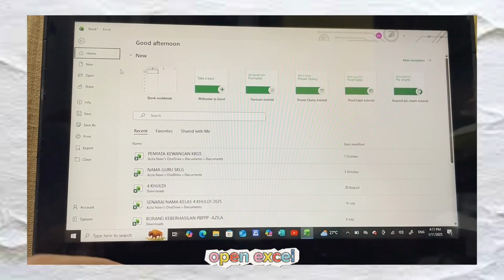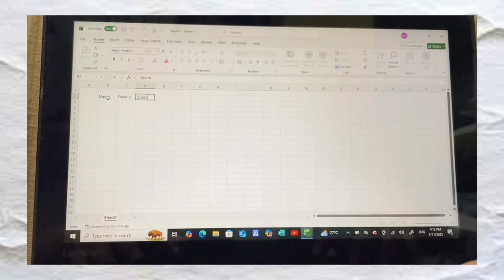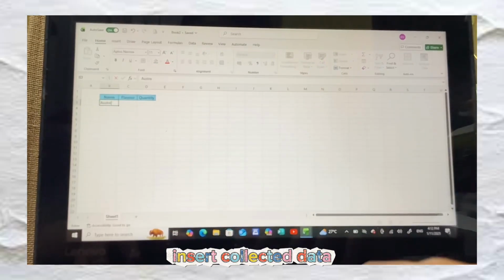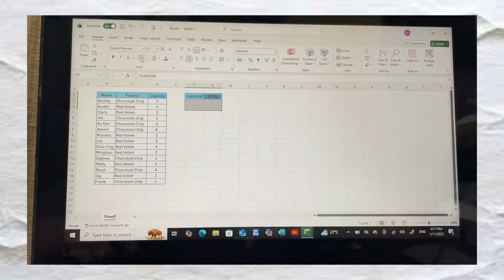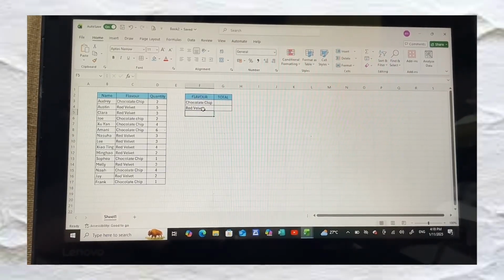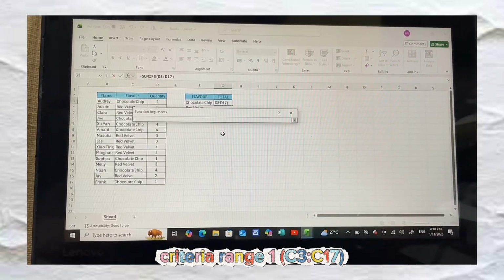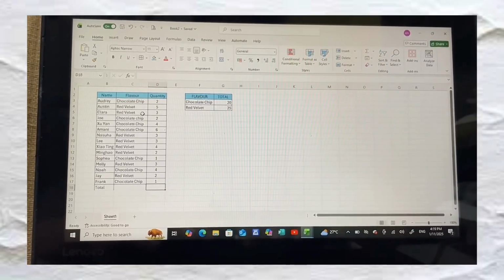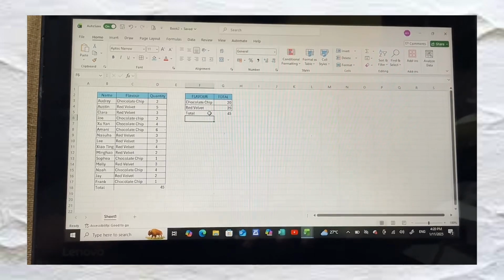HOW TO USE "UNIQUE" AND "SUMIFS" IN EXCEL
this is my community service video for CSC098